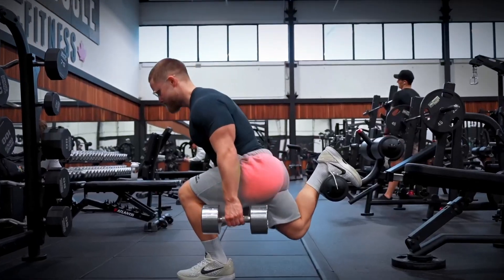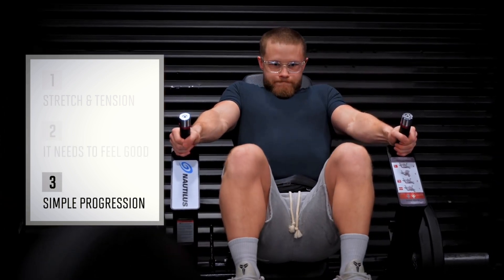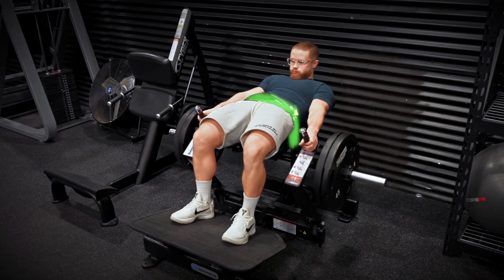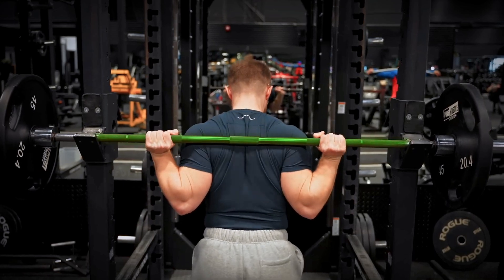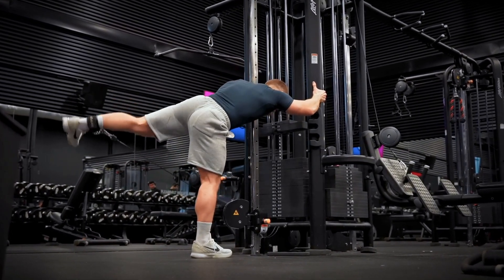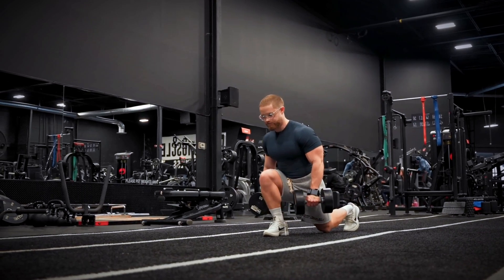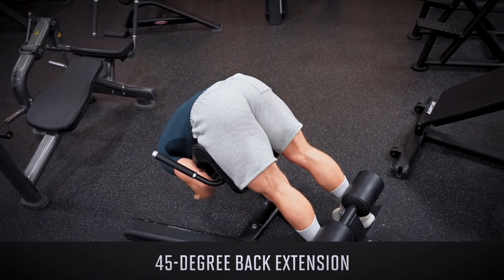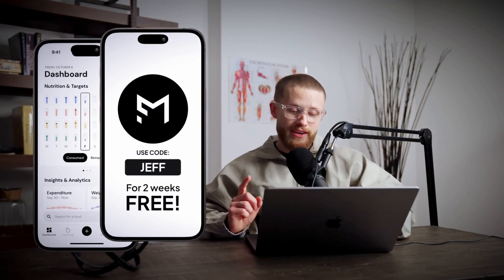The Best & Worst Glute Exercises (Ranked Using Science) || credit by ( Jeff Nibbard)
Ranking 25 glute exercises on a tier list based on the latest science. This is how you should interpret my tier list:

All exercises are ranked based on muscle building potential.

S tier - My favorite. Do them if you can.
A tier - Strongly recommend.
B tier - I still do these in certain contexts. There may be better options.
C tier - There are better options for most people. Can still have value in some contexts.
D tier - Probably not a great option for most people.
F tier - Generally not recommended.

Timestamps:

0:00 - Glute anatomy and ranking criteria
2:06 - Barbell Hip Thrust
3:51 - Machine Hip Thrust
4:21 - Single-Leg Dumbbell Hip Thrust
4:43 - Glute Bridge
5:01 - Frog Pumps
5:25 - Barbell Back Squat
6:08 - Smith Machine Squat
6:16 - Bulgarian Split Squat
6:52 - Donkey Kicks
7:11 - Fire Hydrants
7:23 - Kickback
7:55 - Step Ups
8:20 - Machine Hip Abduction
9:03 - Cable Hip Abduction
9:11 - Lateral Banded Walk
9:25 - Walking Lunge
10:12 - Smith Machine Lunge
10:23 - Smith Machine Lunge (Front Foot Elevated)
10:30 - Curtsy Lunge
10:51 - Deadlift
11:20 - Sumo Deadlift
11:41 - Romanian Deadlift
12:08 - 45-Degree Back Extension
12:33 - Cable Pull Through
12:45 - Kettlebell Swing